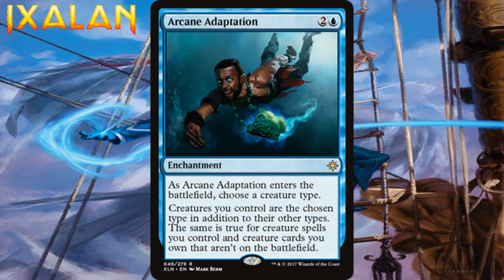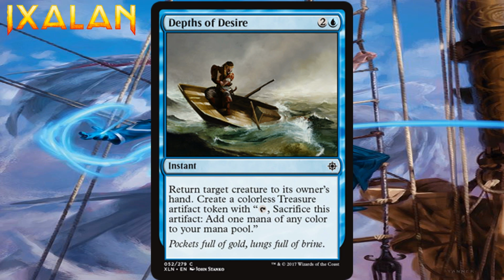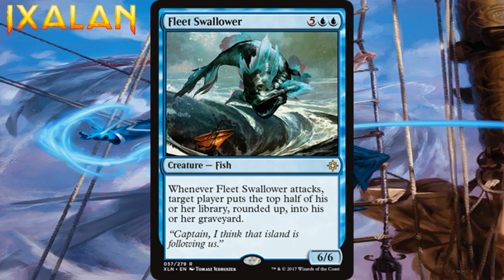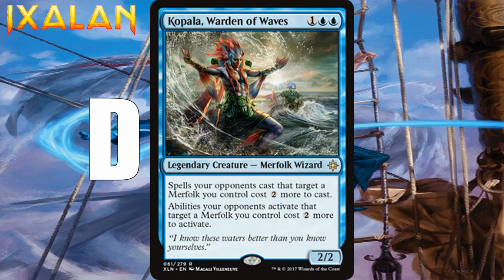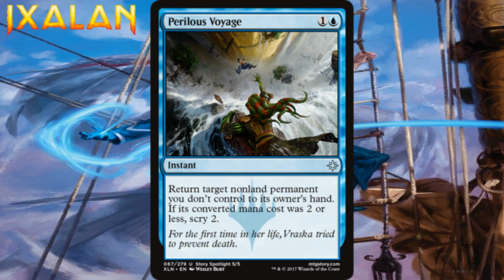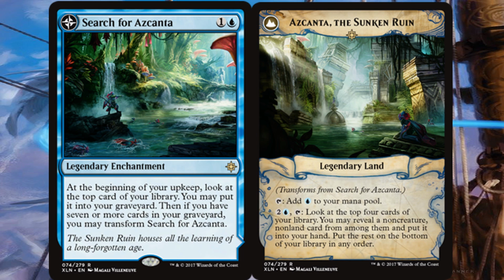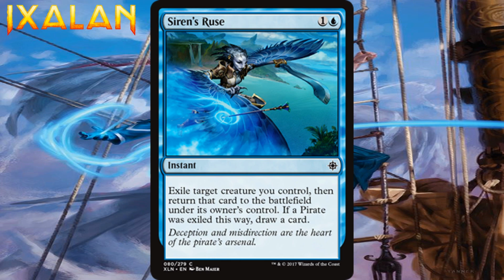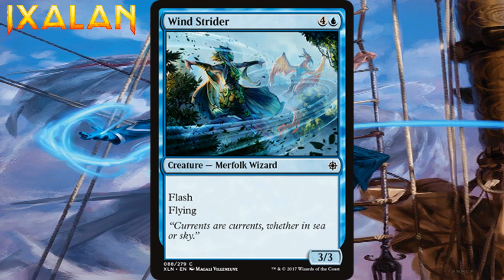Ixalan Full Set Limited Review: Blue